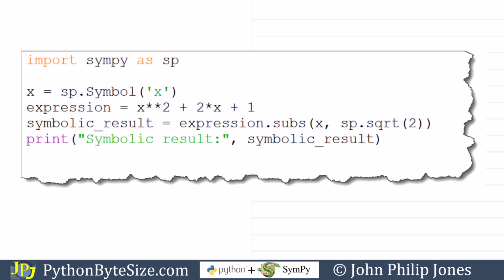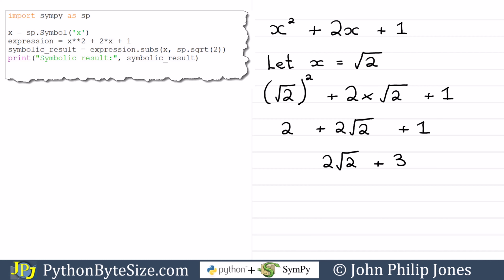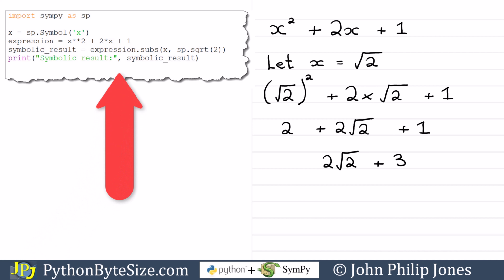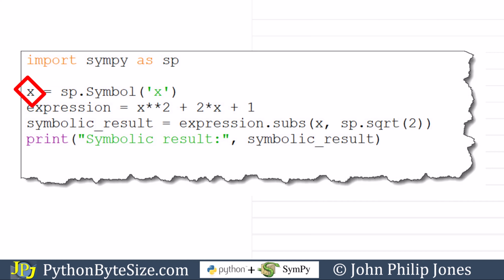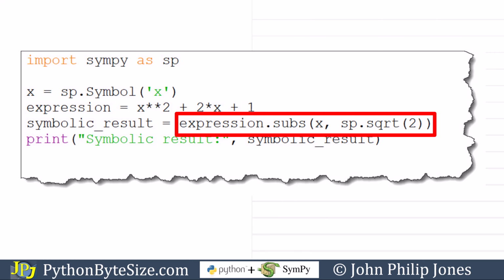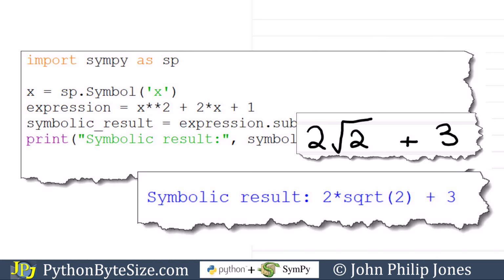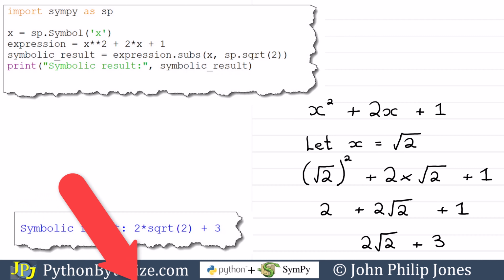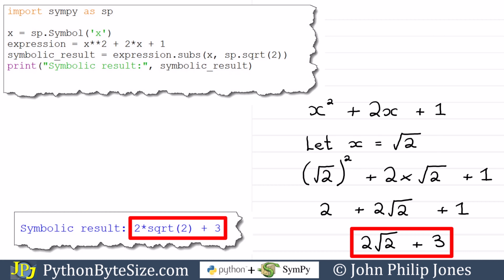SymPy Thinks in Algebra, Not Numbers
Discover the power of symbolic mathematics with Python’s SymPy library! In this episode, we take the equation x² + 2x + 1 and substitute √2, first working through the algebra by hand to reach the result 2√2 + 3. Then we compare this manual calculation with SymPy’s symbolic output to show how the library handles algebraic expressions instead of reducing them to decimals.

Whether you’re new to SymPy or curious about what “symbolic computation” really means, this walkthrough highlights the difference between algebraic and numeric thinking—and why symbolic math is such a valuable tool for learning, problem‑solving, and programming.